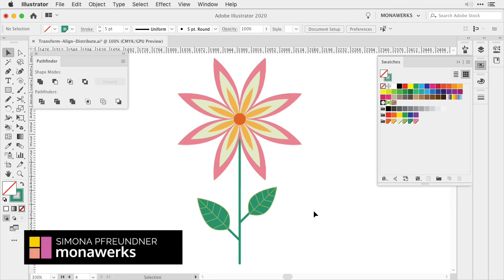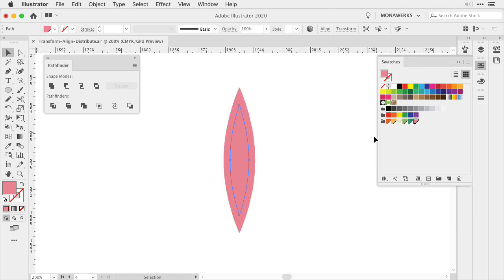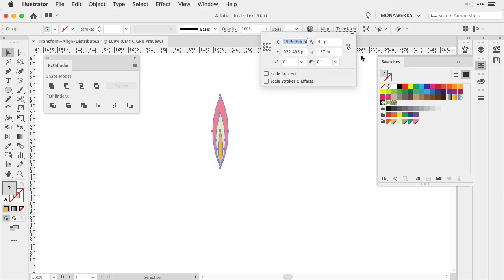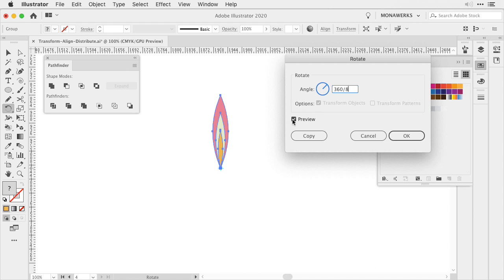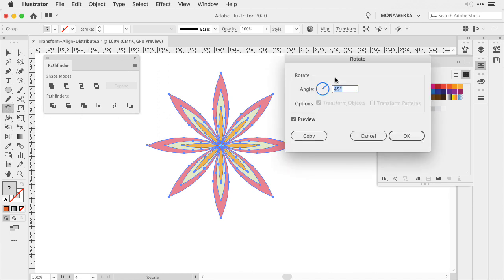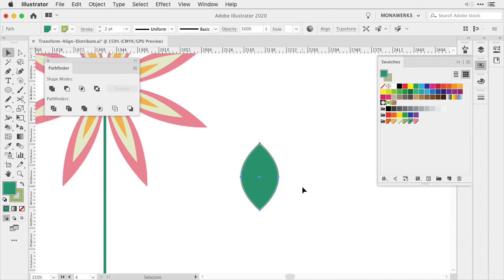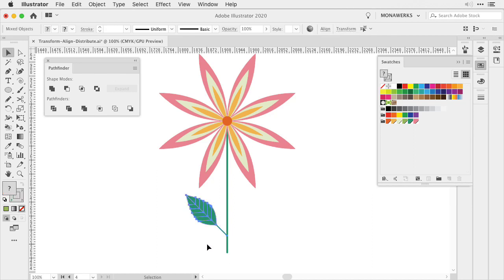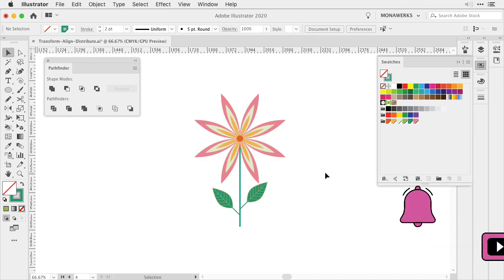Master the Transform Tools in Illustrator: Learn How to Create a Gorgeous Flower in Minutes!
In this video tutorial, you'll learn how to master the transform tools in Illustrator and create a stunning flower in just minutes. Not only will you learn how to use these powerful tools to create intricate designs, but we'll also show you some time-saving keyboard shortcuts that will help you work faster and more efficiently in Illustrator.

Whether you're a beginner or an experienced designer, these techniques will help you take your skills to the next level. So grab your stylus or mouse and let's get started! With this step-by-step guide, you'll be well on your way to creating gorgeous flowers and other designs in no time.